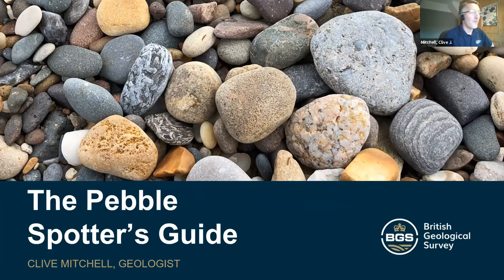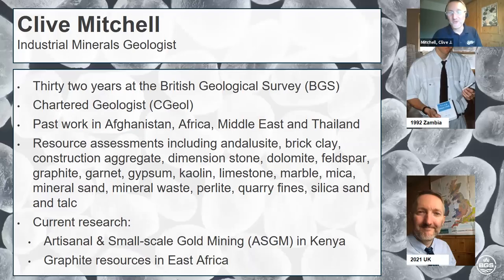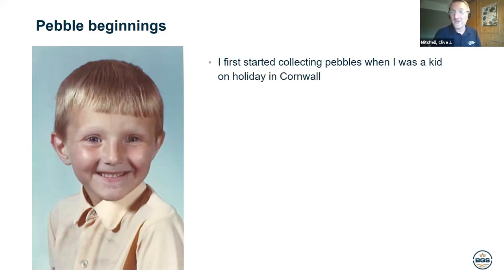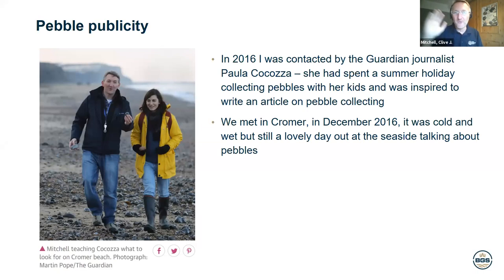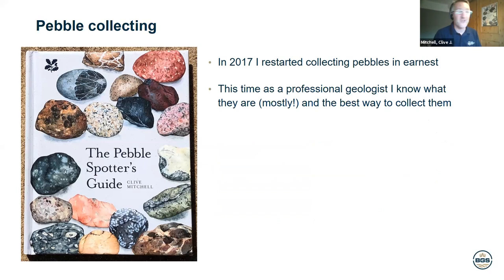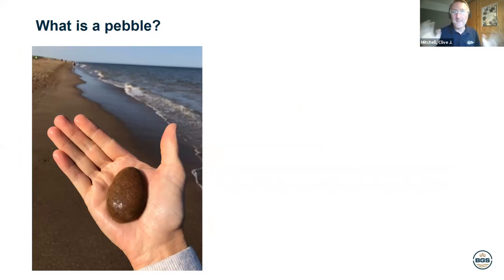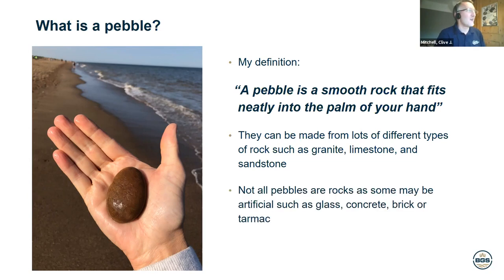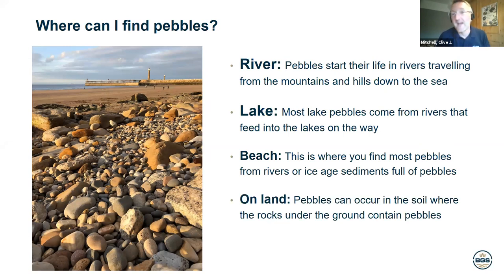Online talk: Pebble-Spotting with Clive Mitchell, BGS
Clive Mitchell, geologist with the British Geological Survey, and author of ‘The Pebble Spotter’s Guide’, will take you on a virtual stroll along a beach, picking out some pebbles and help identify what they are and how to collect them.